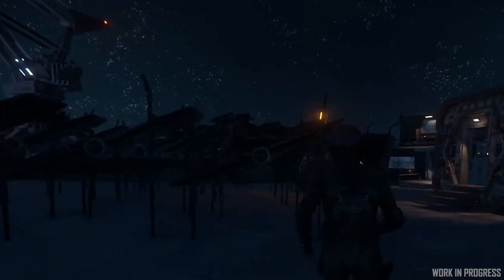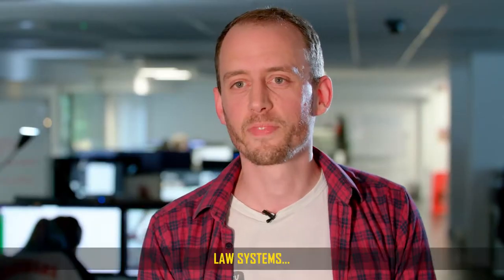Inside Star Citizen incoming 3.6 ptu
New recruits can enroll in Star Citizen if they use the Reference Code. They will earn 5,000 UEC (United Earth Credits) that can be spent on the website for weapons, ship components or decorations for your Hangar.